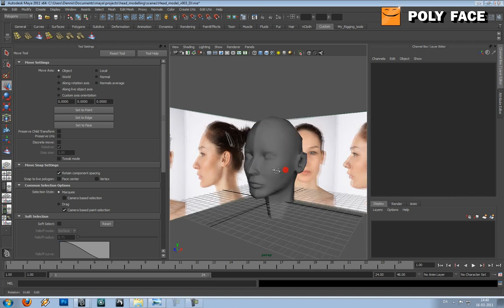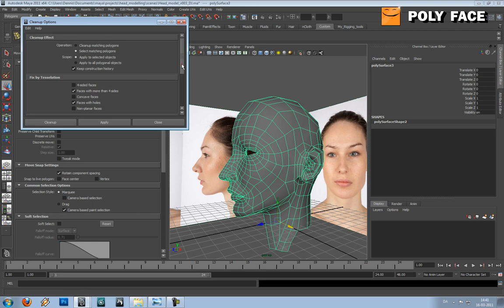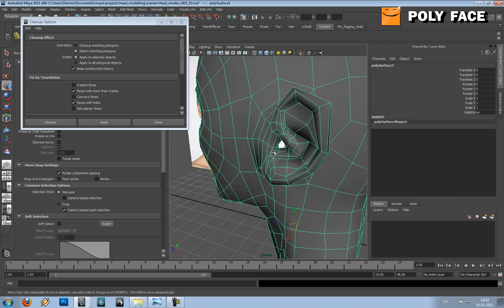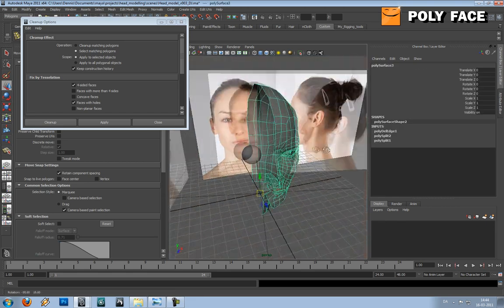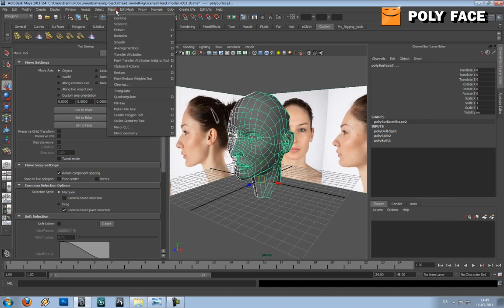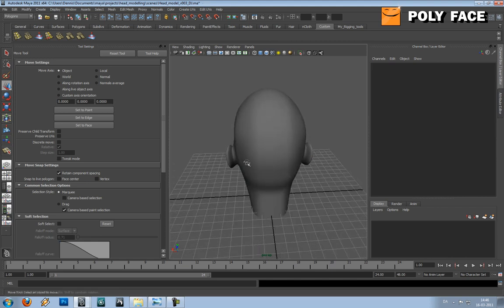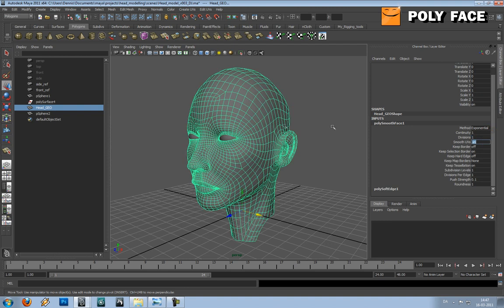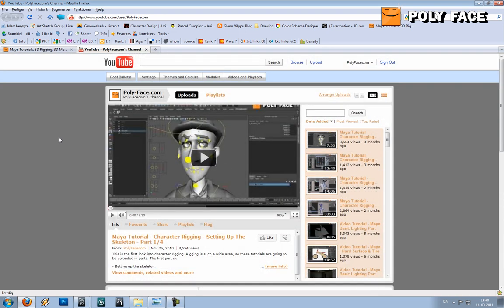Head Modelling 2 of 2 - Maya Tutorial - 7/7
In the second part of the Head Modelling tutorial, we go into details. We look at the basic shape, the ears, the eyes and the mouth. In the end we finish up the model.